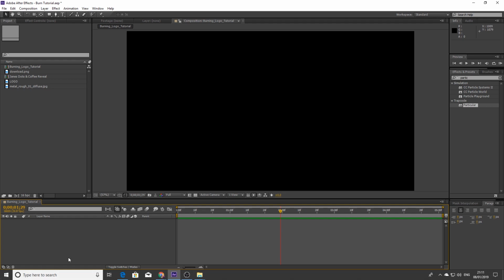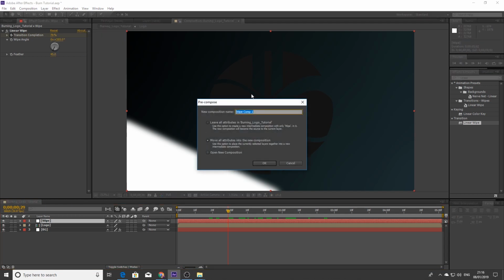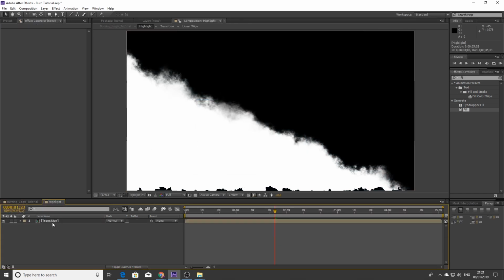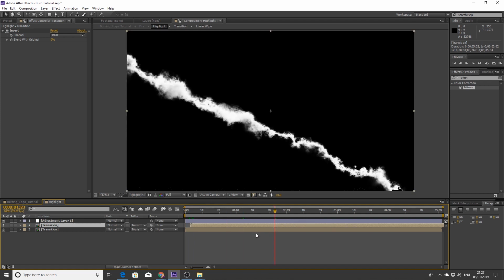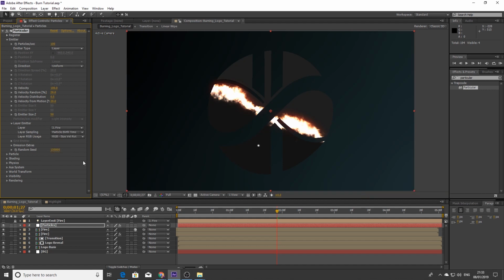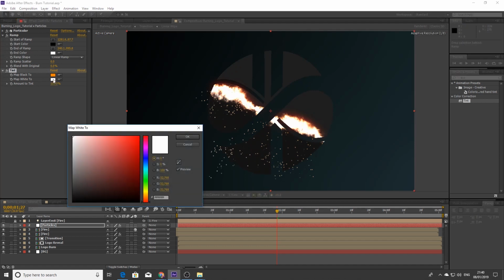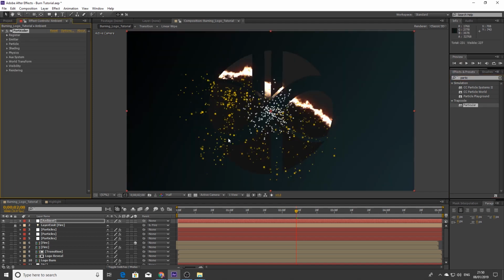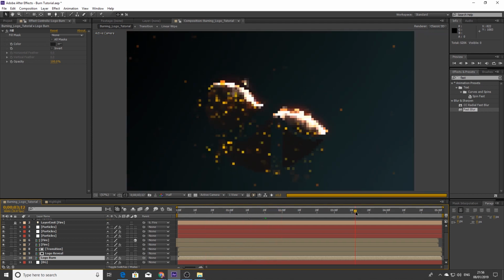Burn Logo Reveal Tutorial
Step by step tutorial to create a burning logo animation.